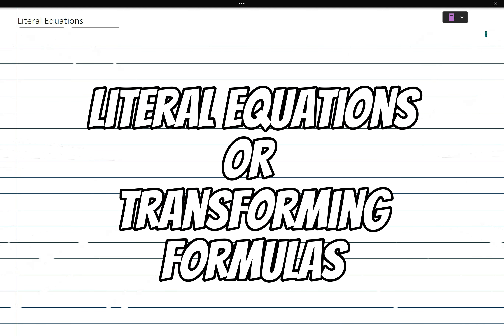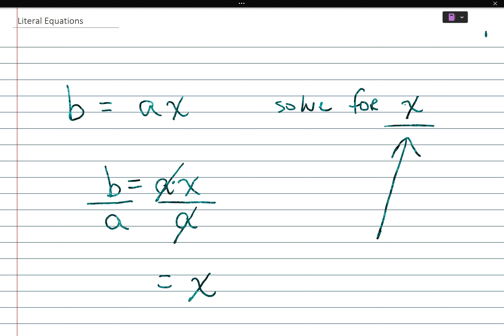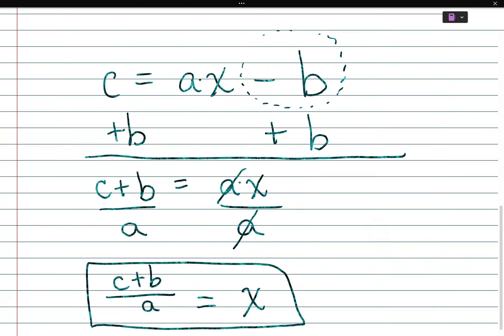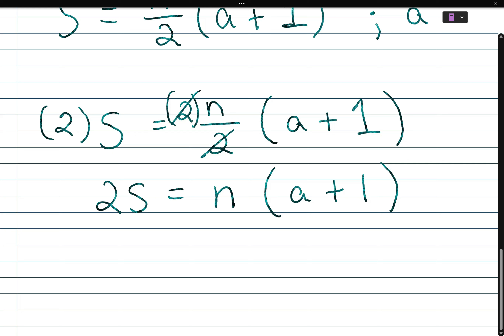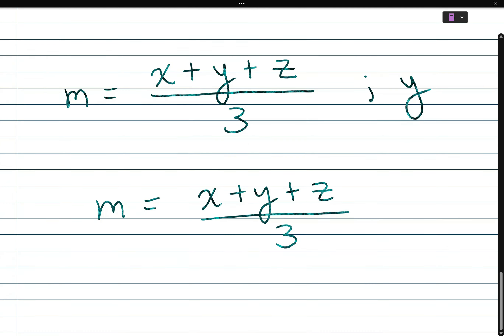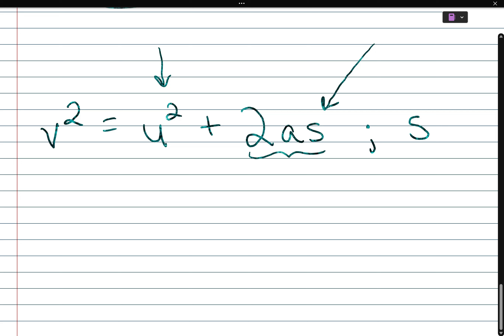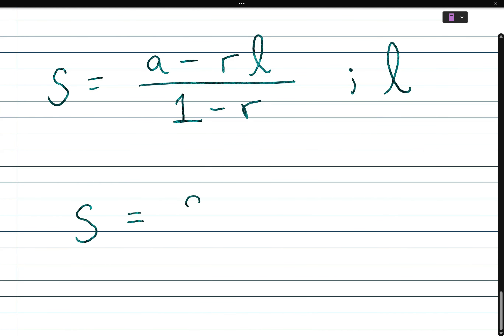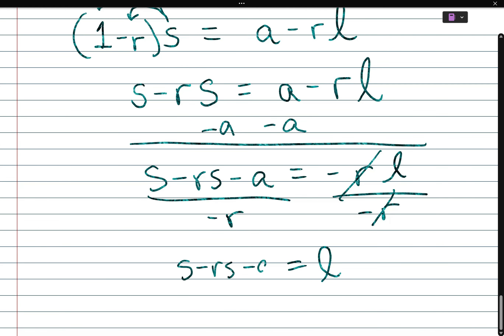Solving Literal Equations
Transforming Equations